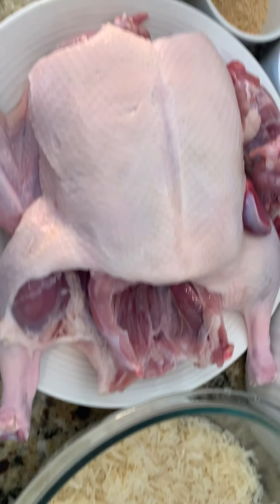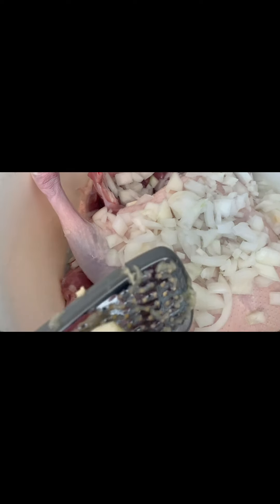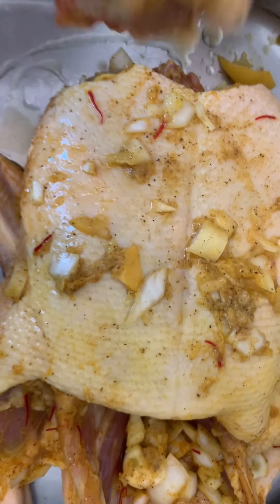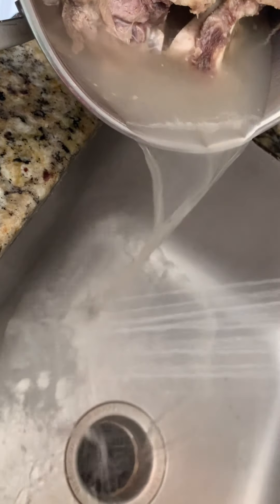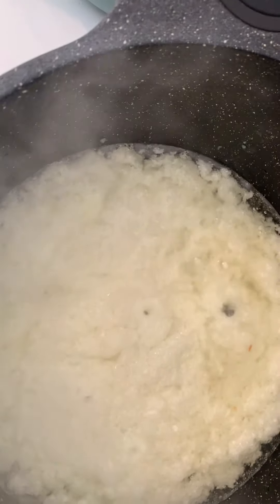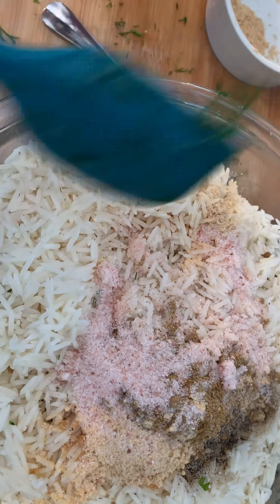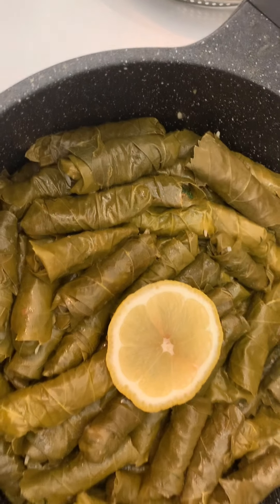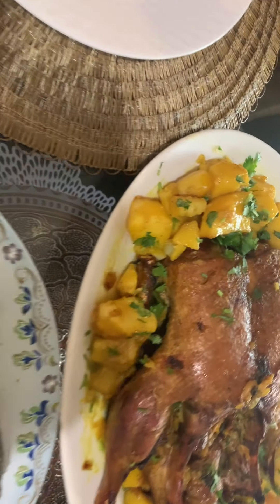THE BEST STUFFED GRAPE LEAVES & ROASTED SAFFRON DUCK 🦆🦆🦆🦆🦆🦆🦆🦆🦆🦆🦆grapeleaves